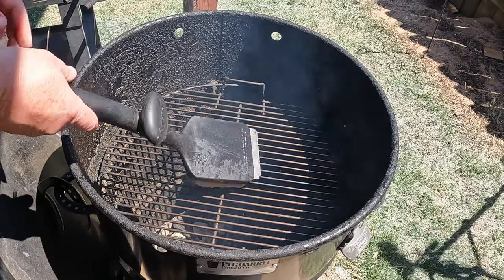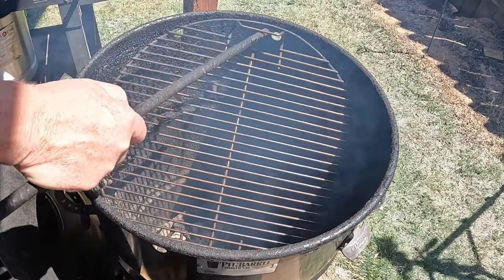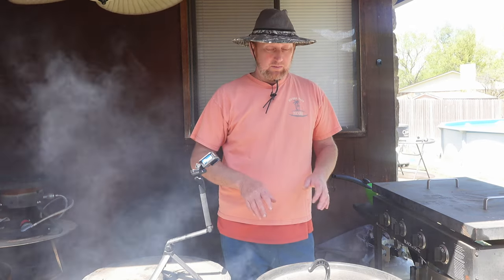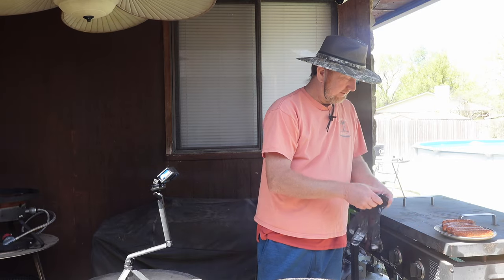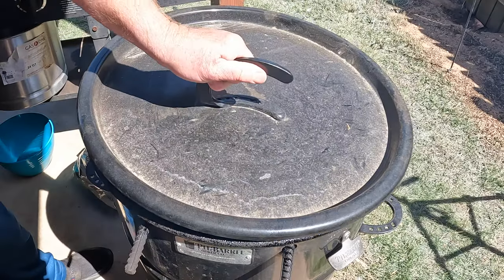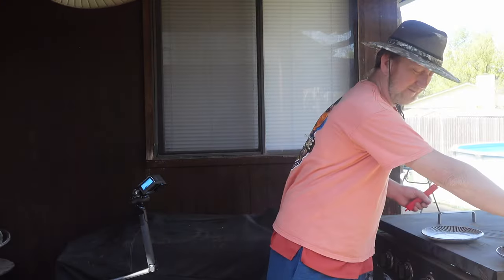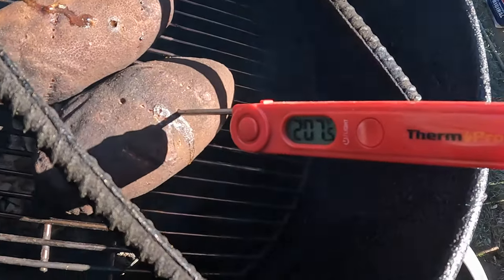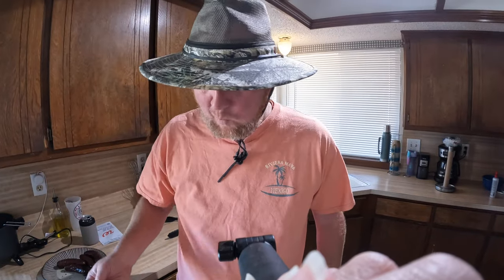Hot Link Baked Potato | Pit Barrel Cooker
Hot links are great, and they are even better with baked potatoes.  I smoke a potato with some hot links from the meat market on the Pit Barrel Cooker.